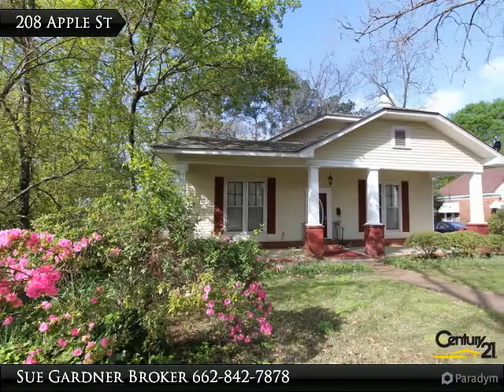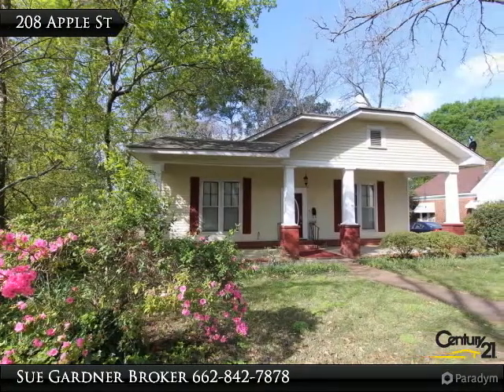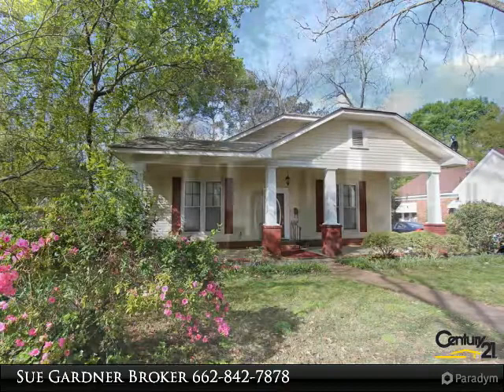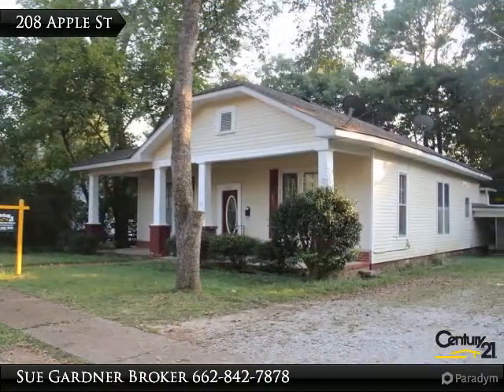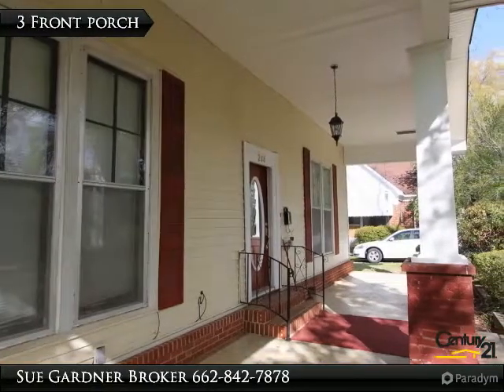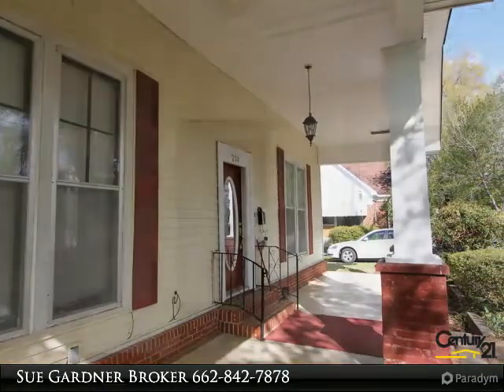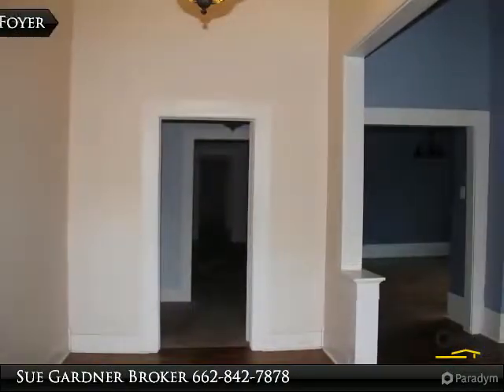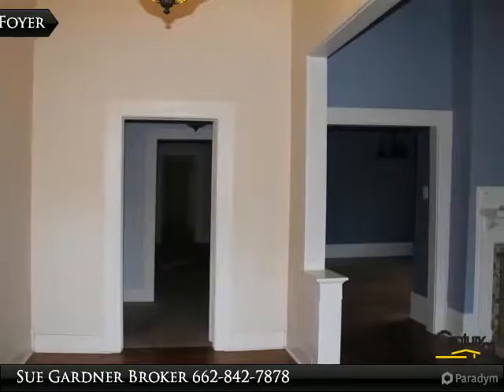Homes for Sale - 208 Apple Street, New Albany, MS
Three bedroom, two bath home near downtown New Albany.Tall ceilings, crown molding, soaring windows, original hardwood floors and lots of updates. The living room has built-in bookcases for either storage or decorative purposes. The kitchen has a cozy, well-lit breakfast nook. The large bonus room addition has many possibilities! This home is ready for a new family -- call for an appointment! Seller will pay up to $2500 in buyer closing costs for offer accepted by 10/26/2017.

Presented By:
Sue Gardner Broker, CENTURY 21 Sue Gardner Realty